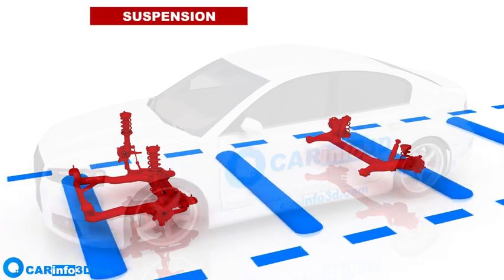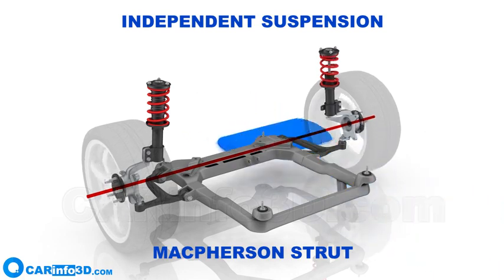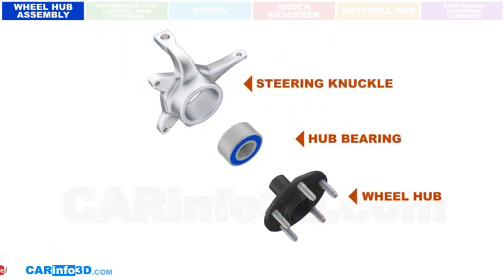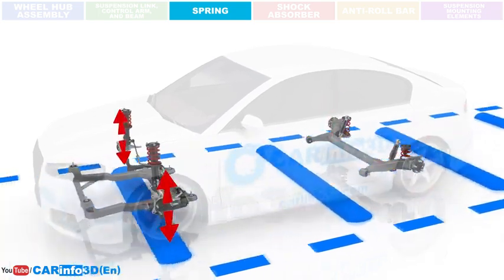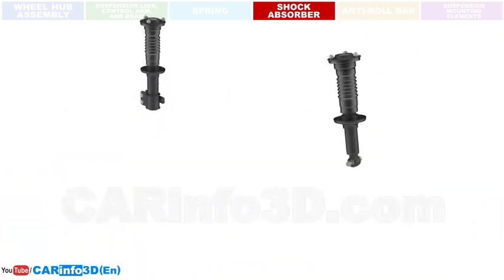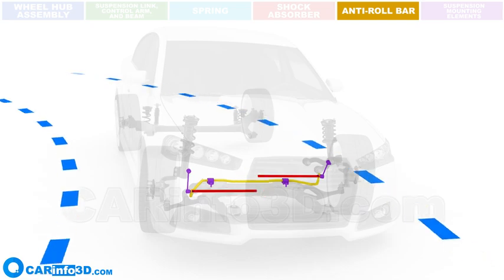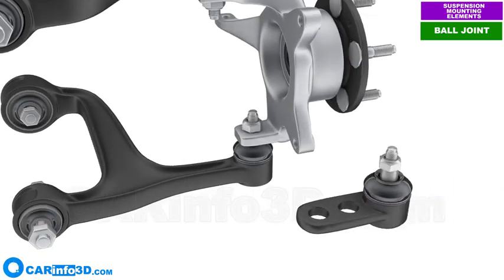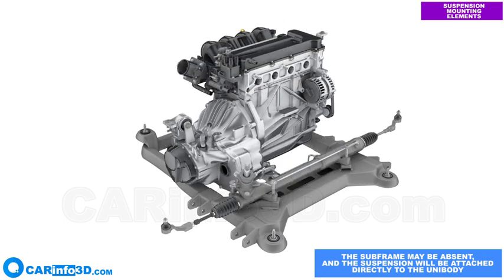24 août 2025